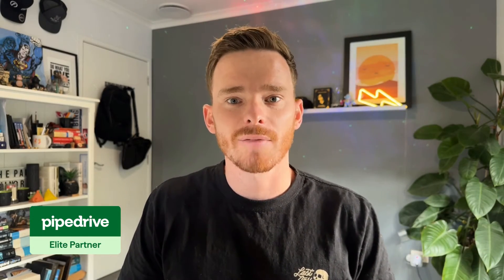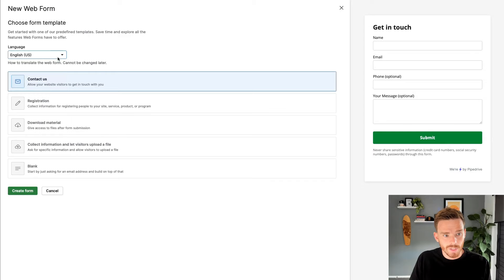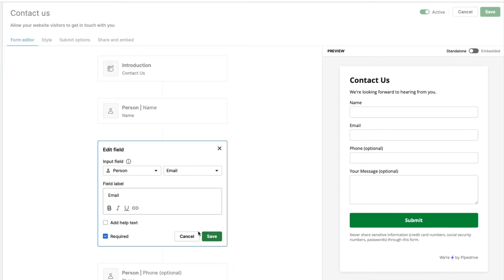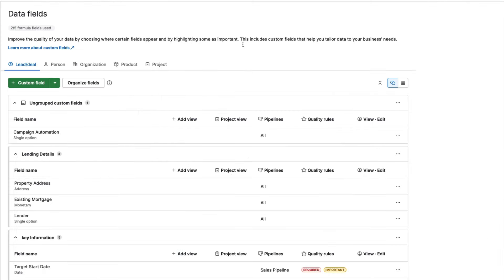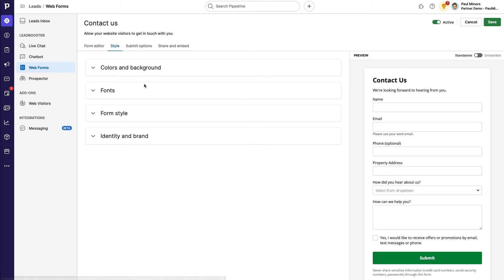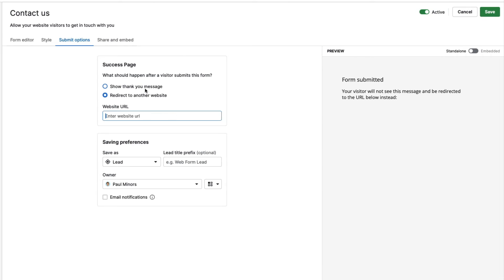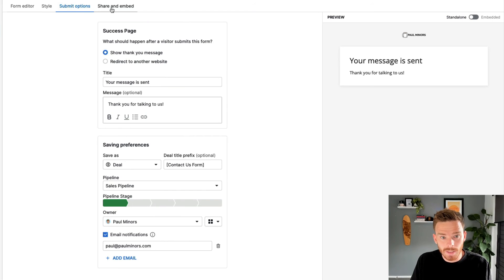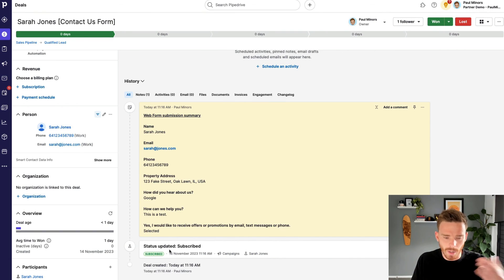How to create a Pipedrive Web Form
One of the easiest ways to save time during your sales process is to connect your website contact form with Pipedrive so that all new inquiries feed directly into your Pipedrive account.

In this video, I show you how to set up a web form using the LeadBooster add-on. This is the simplest way to replace your website contact form without the need for any additional software or integrations.

0:00 - Introduction
0:54 - Create a new form
2:18 - Customising form fields
7:25 - Customise the style
9:01 - Submission options
11:17 - Embed your form
12:21 - Final test
13:14 - Outro